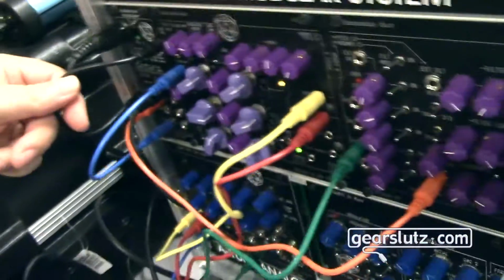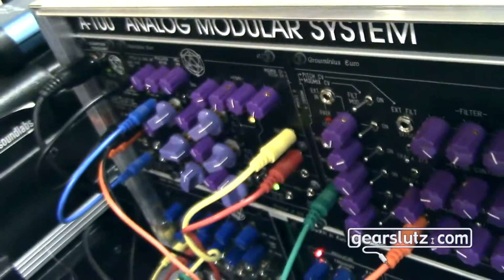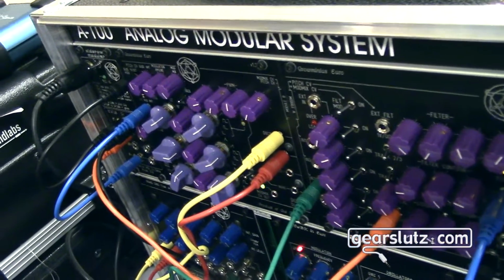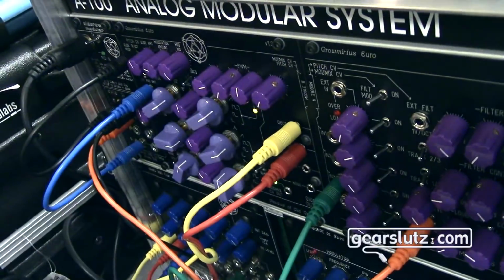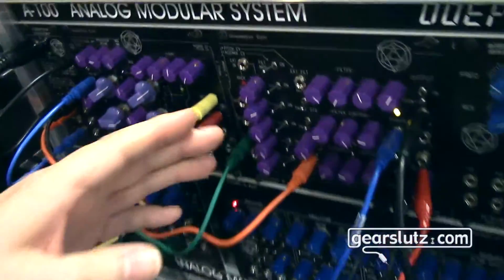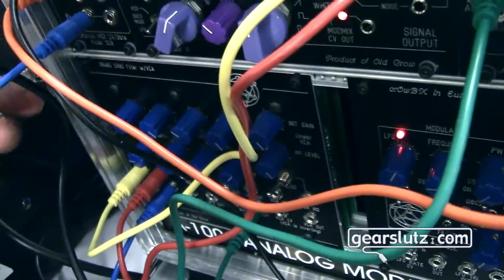Old Crow Crowminius - Gearslutz @ KnobCon 2016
The famous restorer/upgrader/circuit bender and all-round analog guru has designed his very own dual-module Eurorack analog synth, the Crowminius - check it out here!